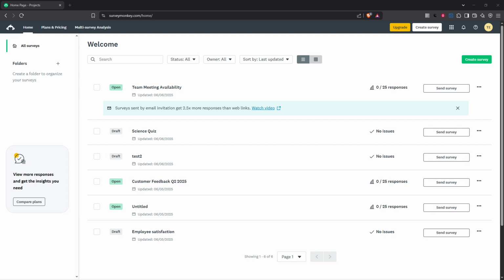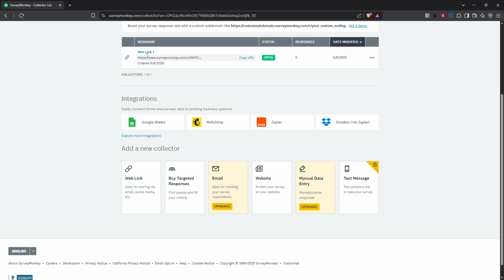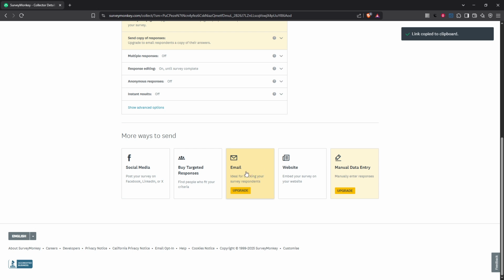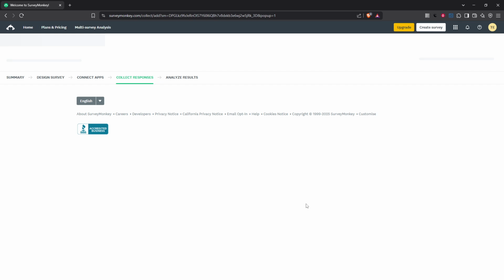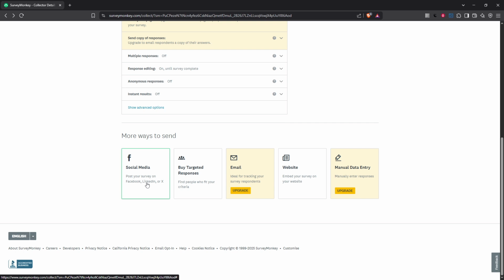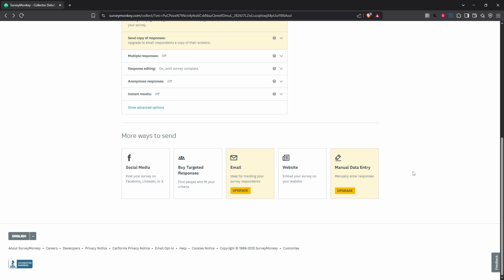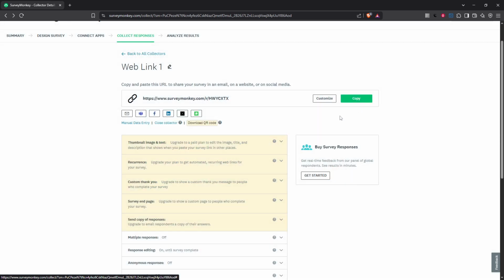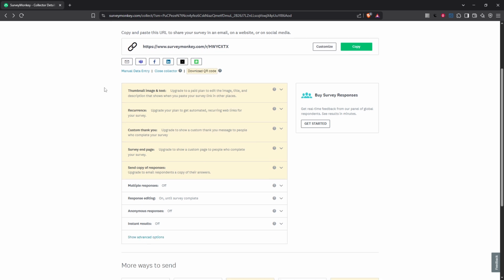Surveymonkey - Choosing How To Send Your Survey [2025 Full Guide]